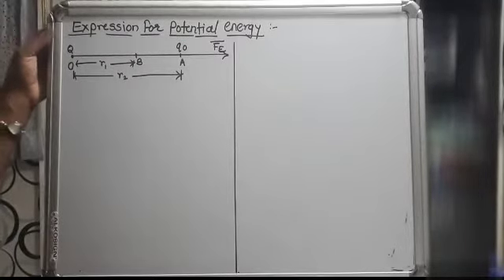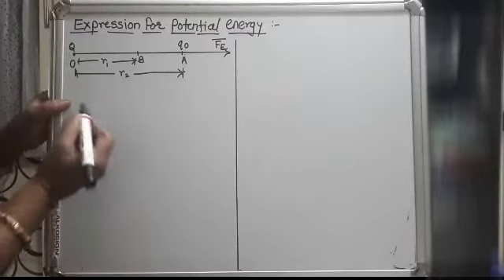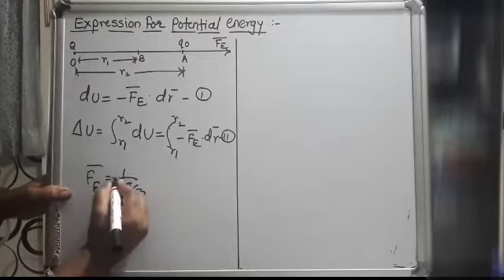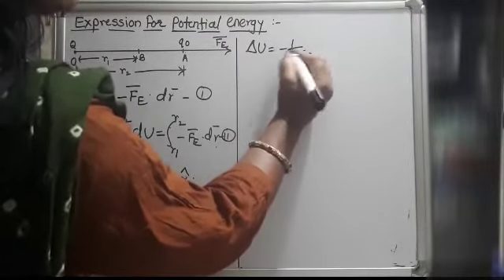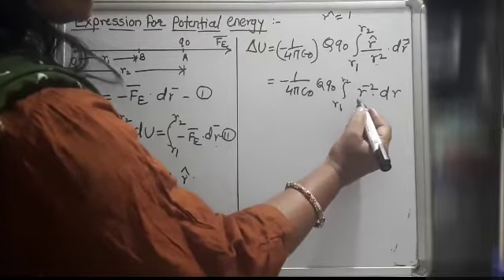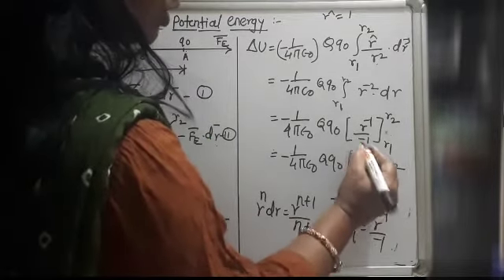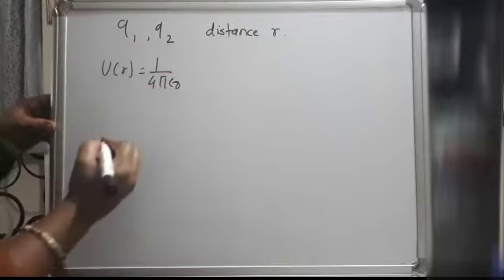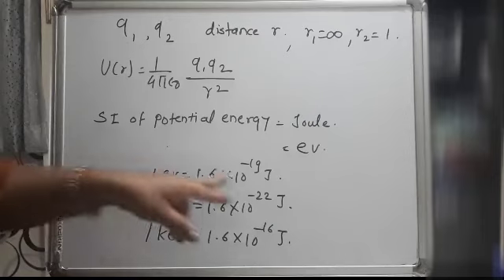ELECTROSTATICS | PART 5